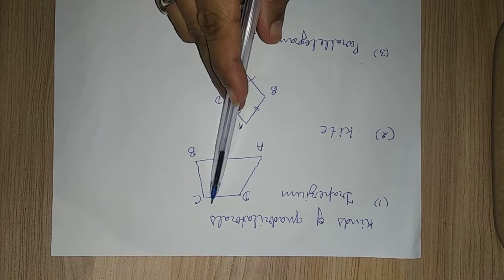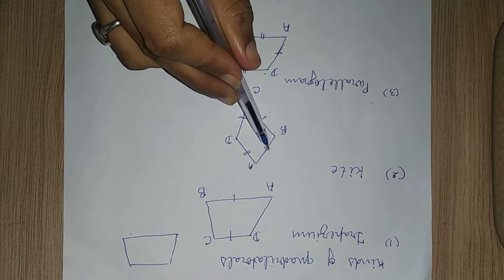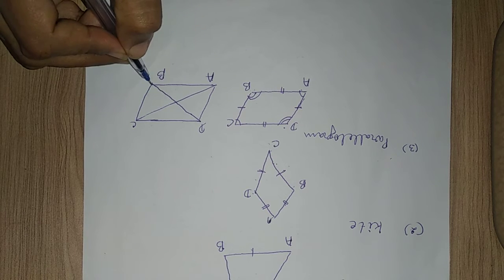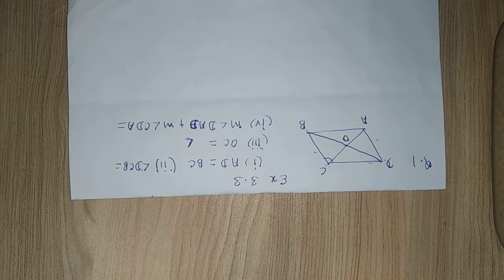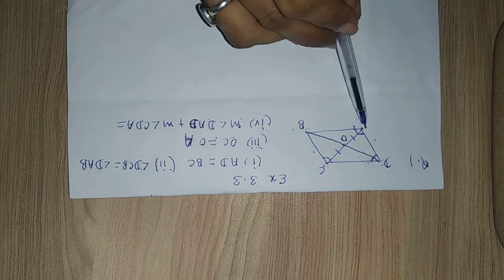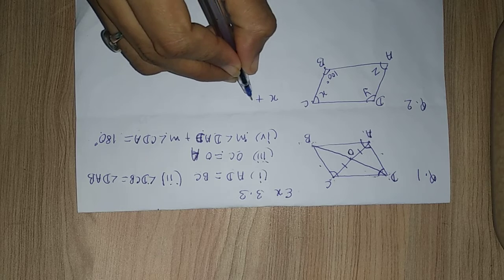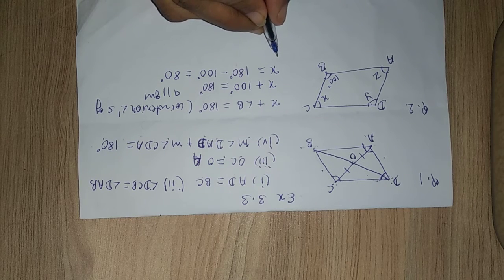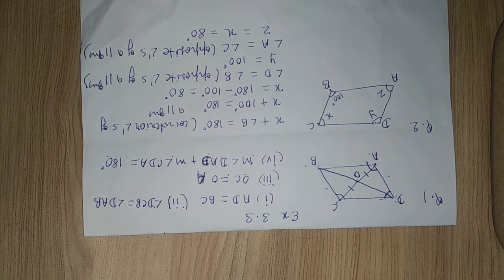Class 8th Ex3.3 Q.1, Q.2(i)